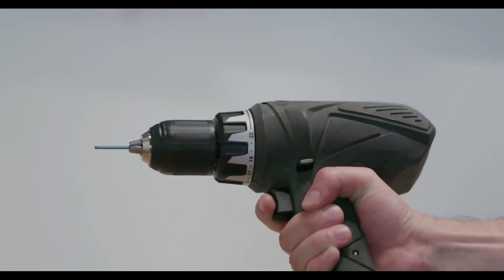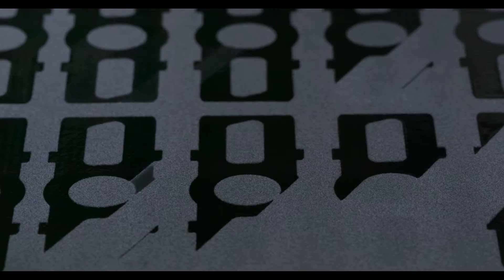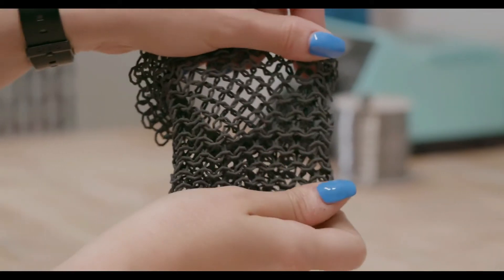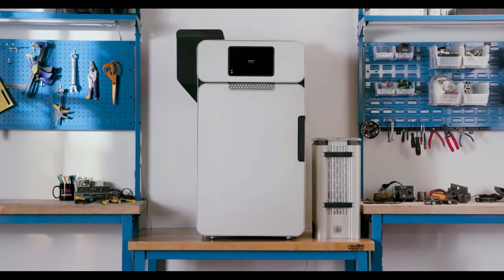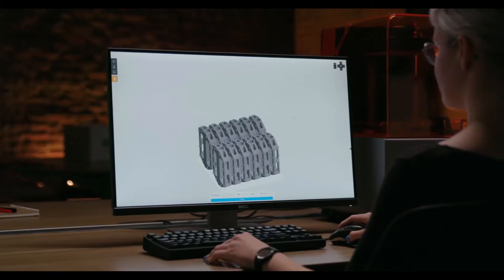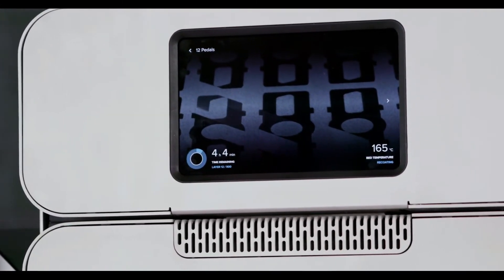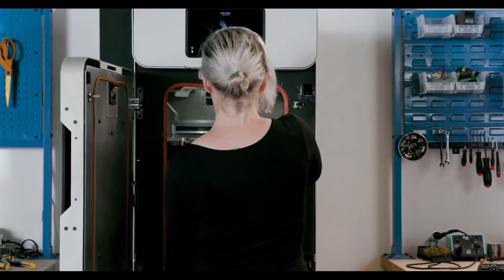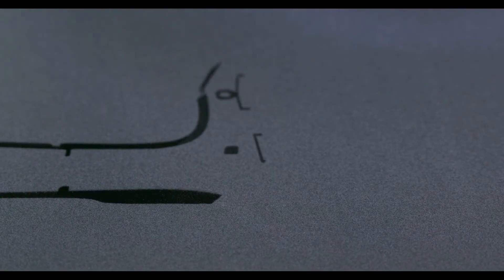Formlabs Fuse 1 SLS 3D Printer at 3DHUB.gr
Η Formlabs​ ανακοίνωσε επίσημα τον Fuse 1, τον πρώτο επαγγελματικό Nylon SLS 3D printer σε προσιτή τιμή που ανοίγει νέους ορίζοντες στο τί μπορείτε να παράξετέ εντός του εργαστηρίου σας!

Επικοινωνήστε με το 3DHUB.gr​ τον επίσημο αποκλειστικό αντιπρόσωπο της Formlabs στην Ελλάδα, για τεχνικές λεπτομέρειες και προπαραγγελίες!

Πολύ σύντομα θα έρθει και ο πρώτος στην Ελλάδα Fuse 1 για beta testing στο εργαστήριό μας!